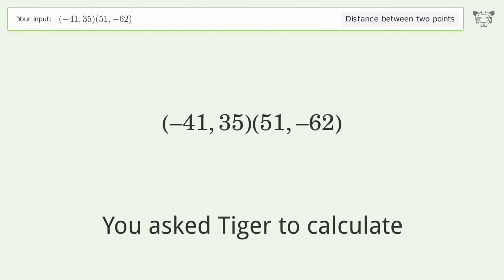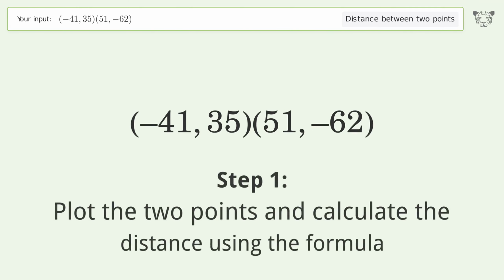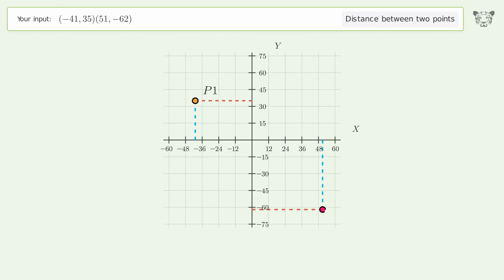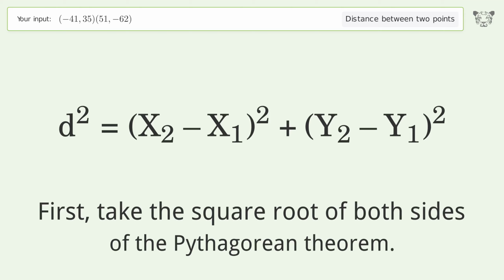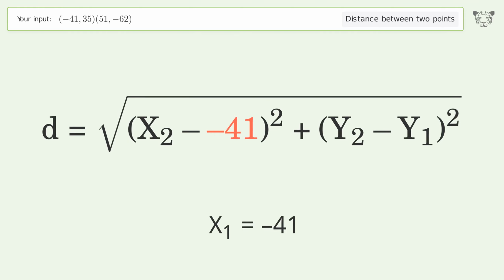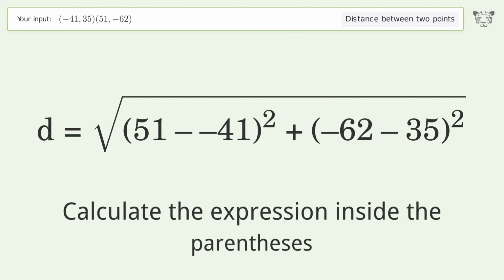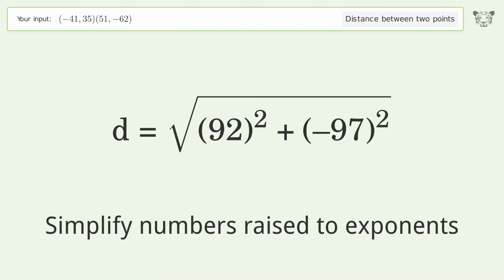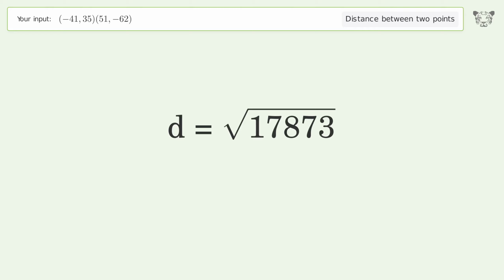Find the distance between two points p1 (-41,35) and p2 (51,-62): Step-by-Step Video Solution